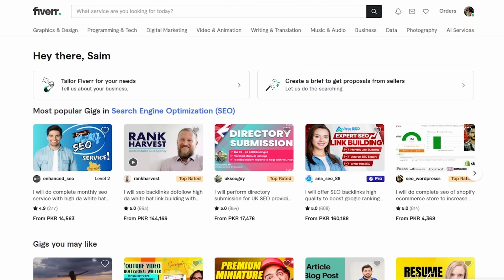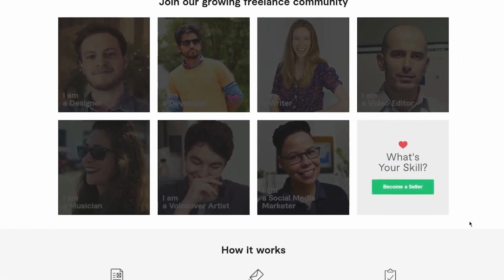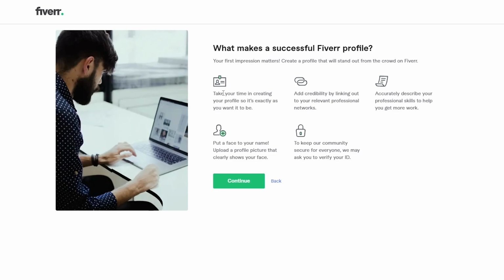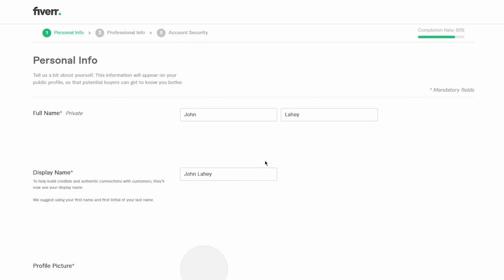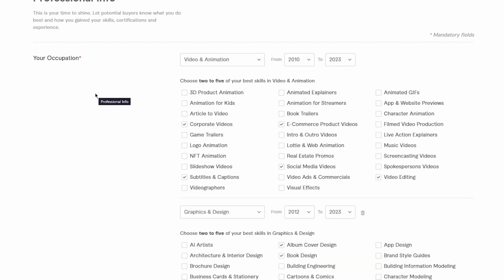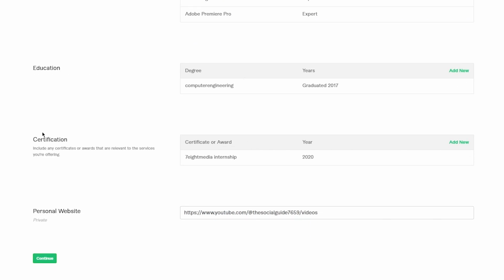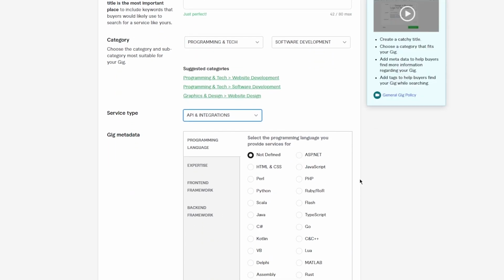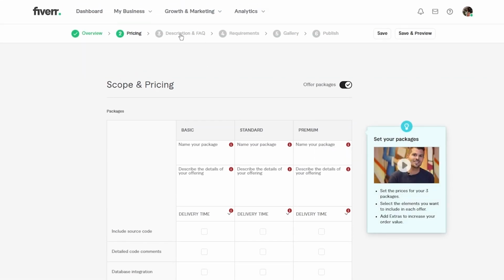How To Create A Gig On Fiverr (2026) Complete Guide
Creating a gig on Fiverr in 2023 is a relatively straightforward process that requires careful planning and execution. To begin, one must thoroughly research the market and identify a niche that aligns with their skills and interests. Next, a detailed and attractive gig description must be crafted, highlighting the unique value proposition and delivering a clear and concise message to potential buyers.

It is crucial to include relevant keywords and tags to optimize the gig's visibility and attract the right audience. Additionally, setting competitive prices and offering packages with varying levels of services can make a gig more appealing to buyers. Finally, maintaining excellent communication, delivering high-quality work, and continuously promoting the gig can lead to success on Fiverr in 2023.